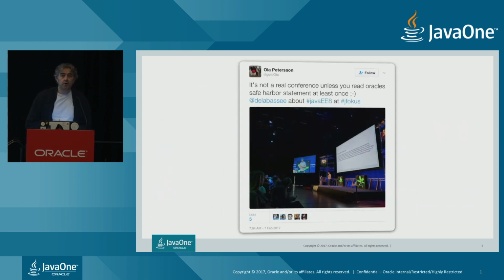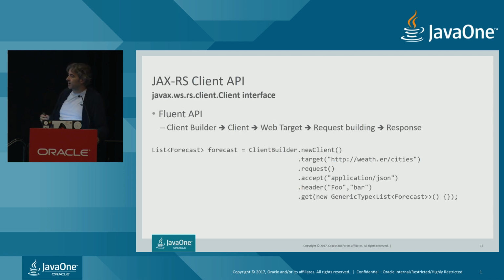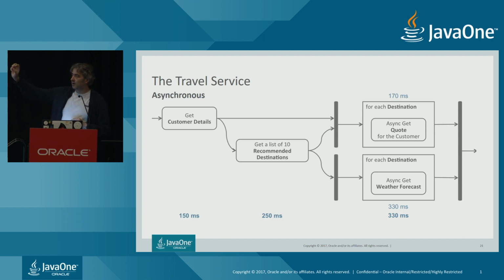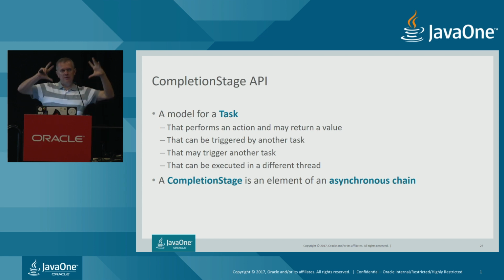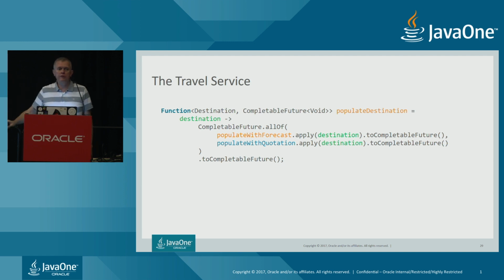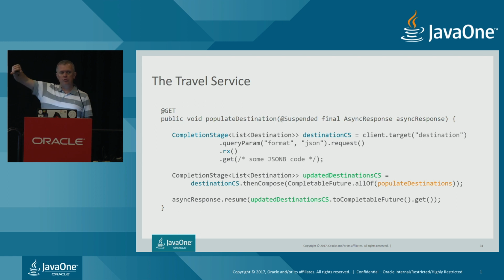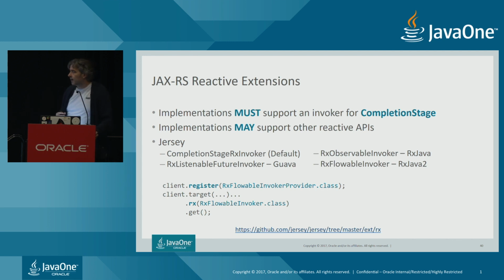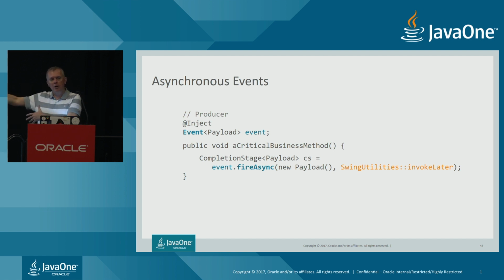JAX RS and CDI Bike the Reactive Bridge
José Paumard, Consultant, JPEFI

David Delabassee, Software Evangelist, Oracle

Reactive is the new black! You think that going reactive would be the way to move your application forward, but for many reasons, you cannot embrace Rx or some other reactive framework. The good news is that you can do it today with Java EE 8 and the JDK. This session explains how JAX-RS and CDI became reactive-capable in Java EE 8. The presentation puts some new features of JAX-RS 2.1 and CDI 2.0 into perspective and shows some reactive patterns to improve your application. Add Java 8 CompletionStage to the mix, and this API trio will become your best bet to easily go reactive without leaving the Java EE train. If you come to this session, you will realize that crossing the reactive bridge might be easier than biking the Golden Gate!